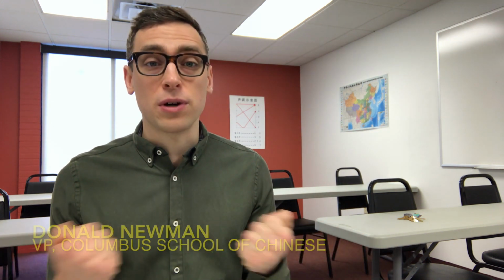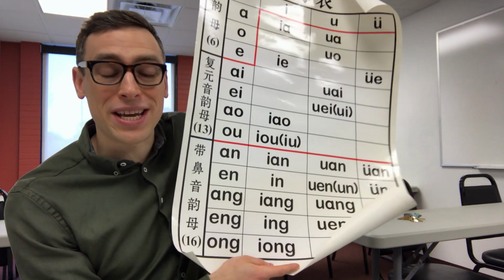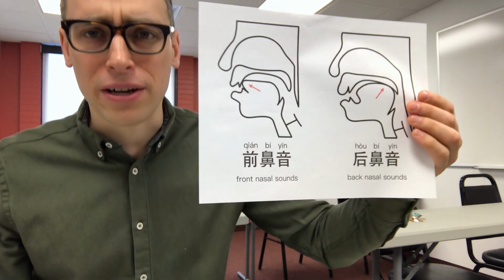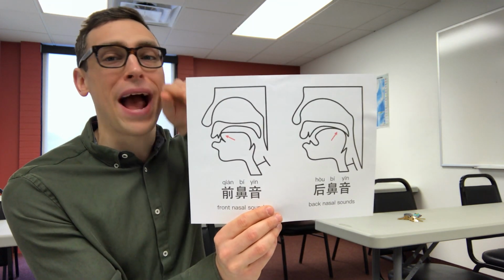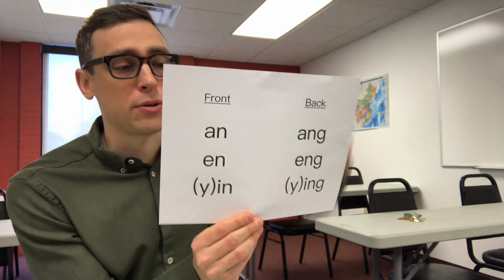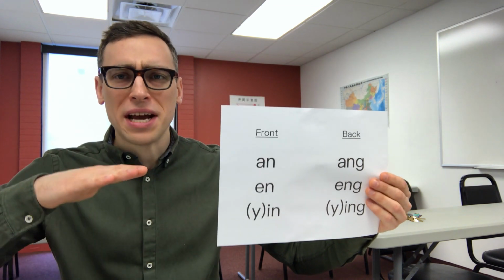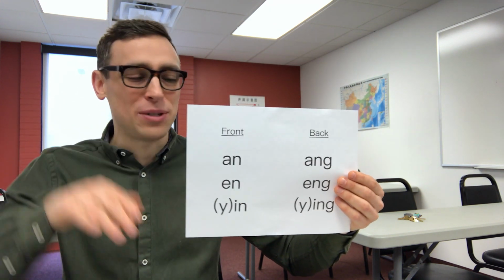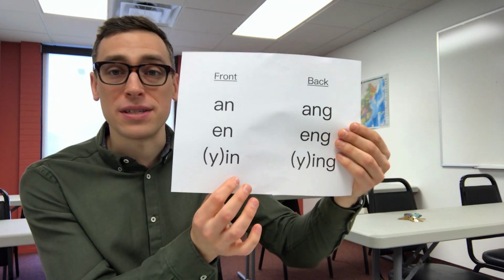Mandarin Nasal Finals | Ask A Chinese Teacher #18 | Columbus School of Chinese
Learn more about the Columbus School of Chinese and our available online classes

Donald Newman introduces the nasal finals /n/ and /ng/ in episode #18 of the series "Ask A Chinese Teacher."